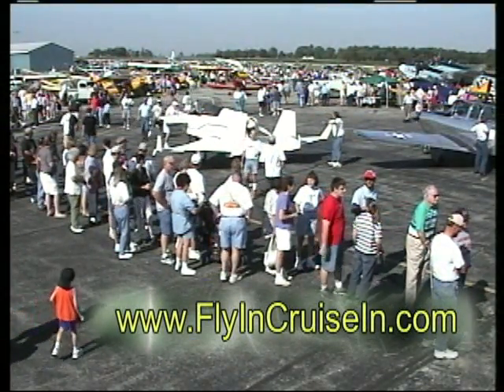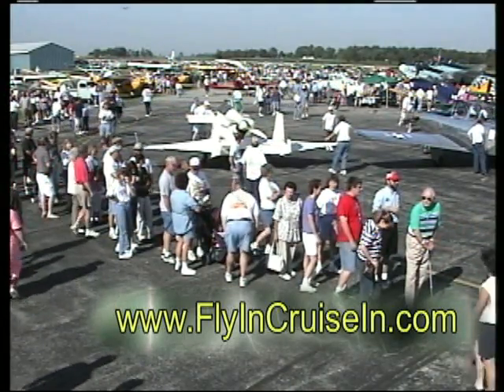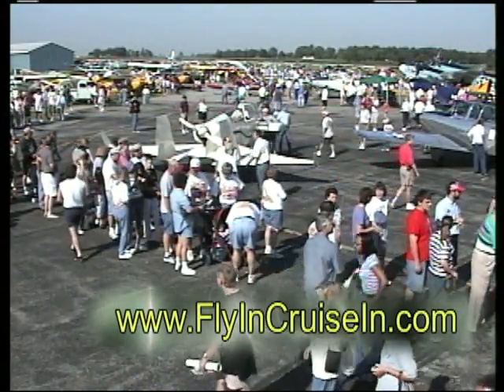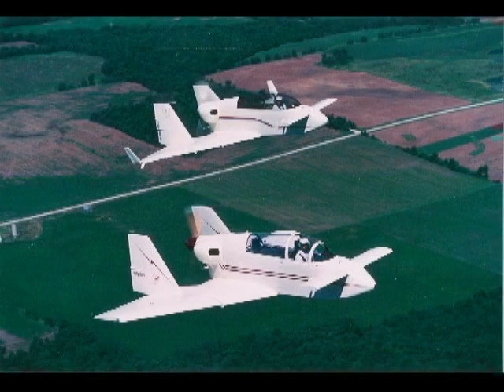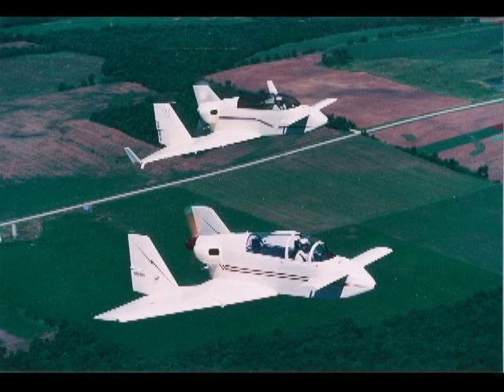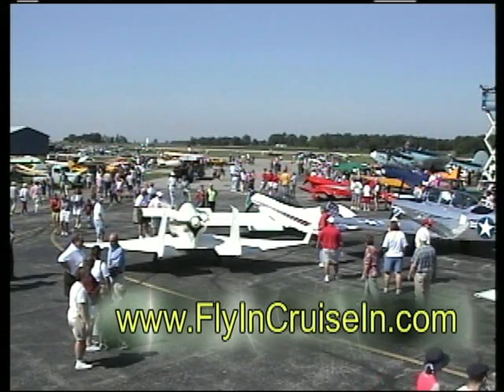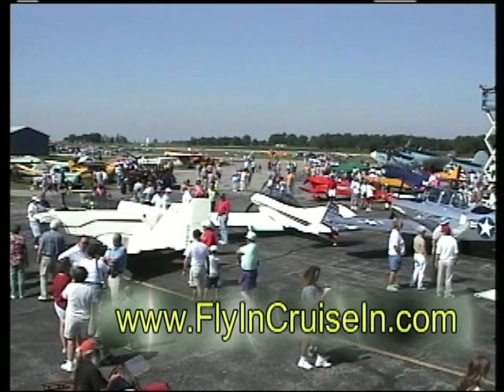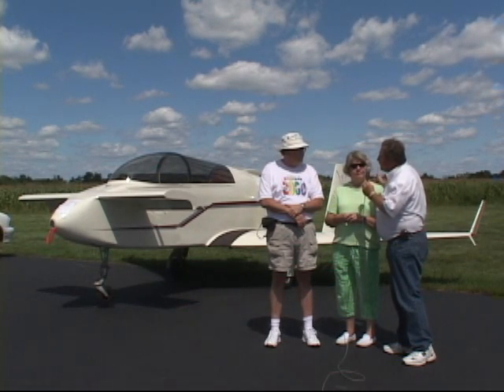Rutan VariViggen - Fly/In Cruise/In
Ron & Pam Smith fly their very rare Rutan VariViggen to the annual Fly/In Cruise/In.
Based in Anderson, Indiana Ron & Pam share with us this very unique airplane.